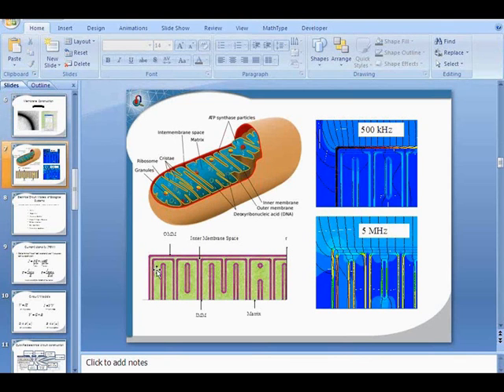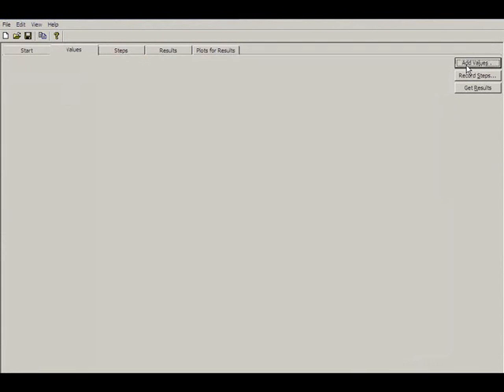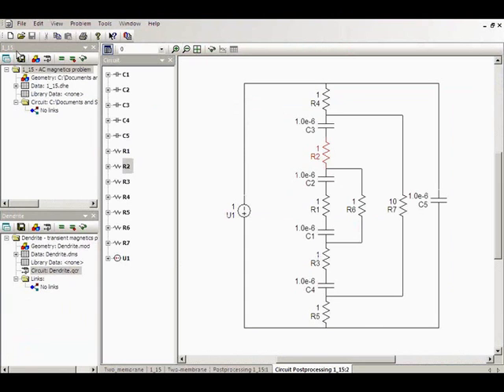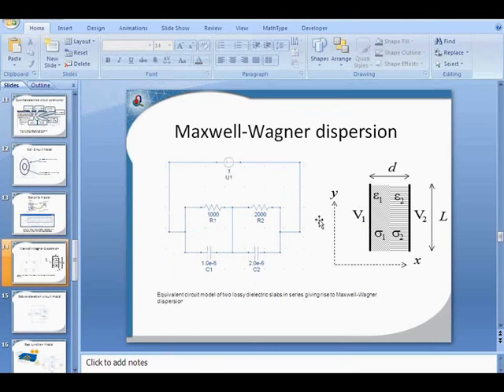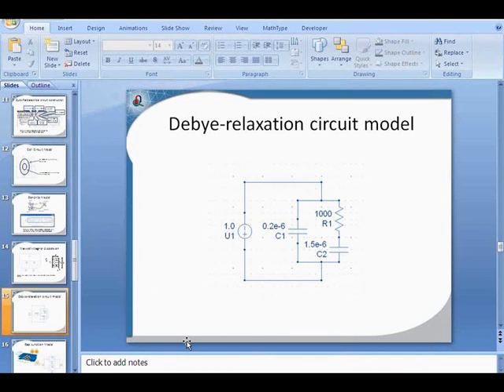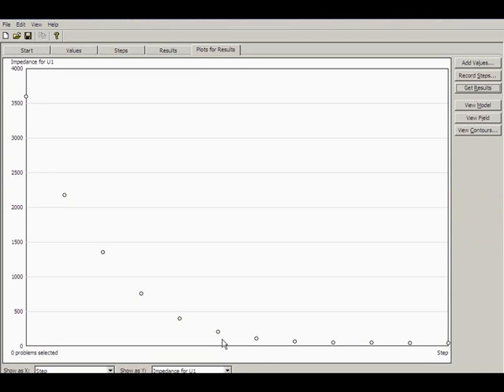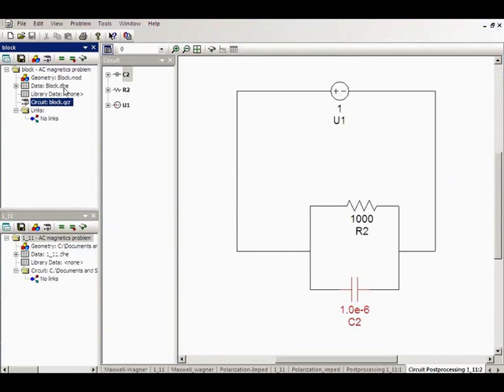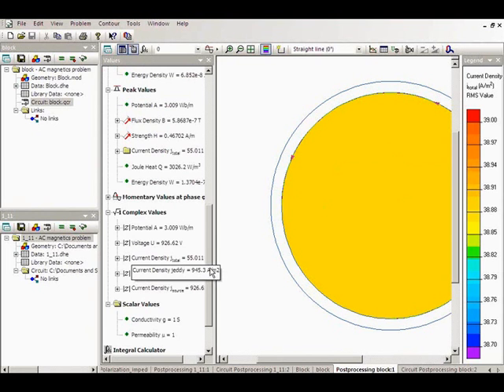QuickField Webinar: Bioimpedance Calculations.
Bioimpedance Calculations using QuickField. Full recording.
This Free webinar was held at the on October 26, 2011.
Dr. James Claycomb who recently spoke about biophysical simulations, will continue his series of presentations by this new webinar about bioimpedance calculations using QuickField software.
Finite element and electrical circuit models will be developed in QuickField to simulate the response of tissue, cells, and organelles to time harmonic and transient excitations. Models include gap connected cells and signal propagation along dendrites. An electrical circuit model of electrode polarization will be demonstrated. Joule heating of tissue, cells and membranes will be calculated for time harmonic magnetic and current excitations.